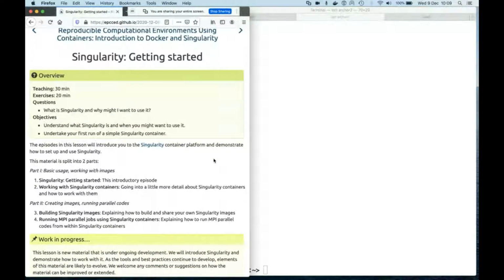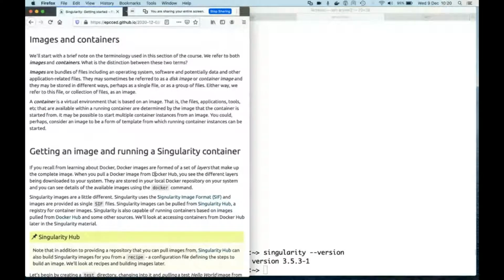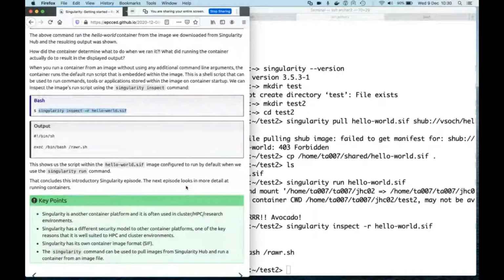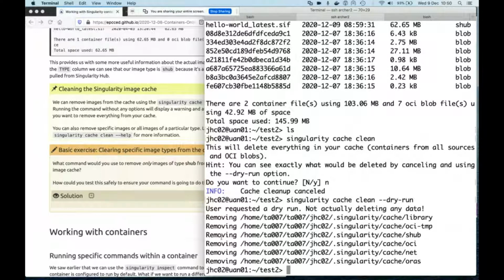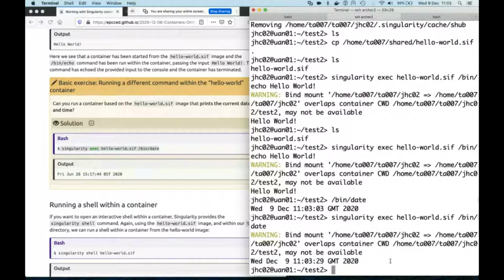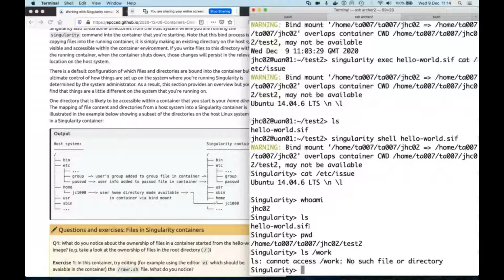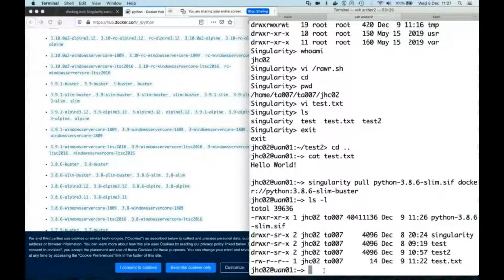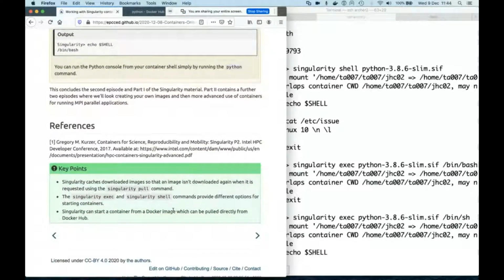ARCHER2 - Introduction to Docker and Singularity Day 2 part 1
Reproducible computational environments using containers - Introduction to Docker and Singularity

This course aims to introduce the use of containers with the goal of using them to effect reproducible computational environments. Such environments are useful for ensuring reproducible research outputs and for simplifying the setup of complex software dependencies across different systems. The course will introduce the use of Docker and Singularity containers but the material will be of use for whatever container technology you plan to, or end up, using.